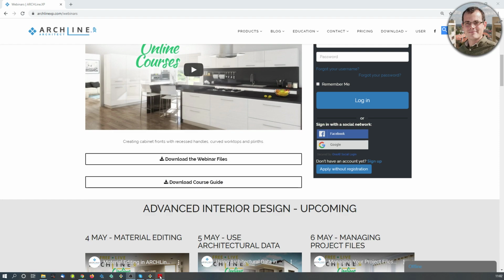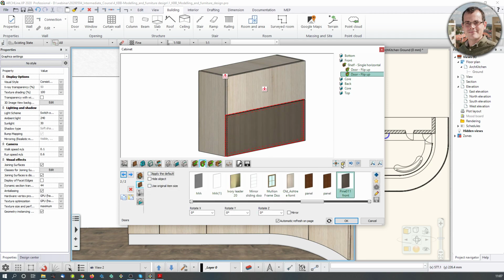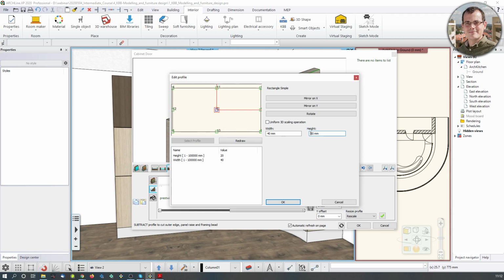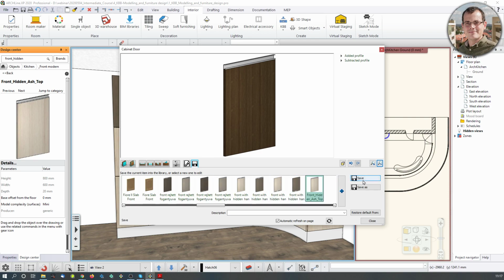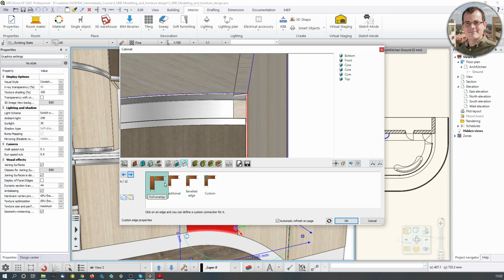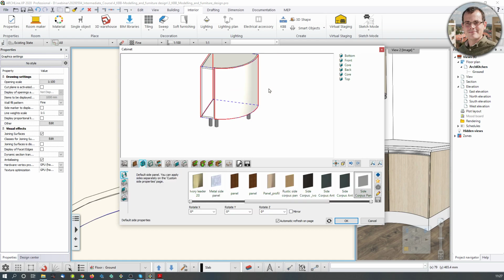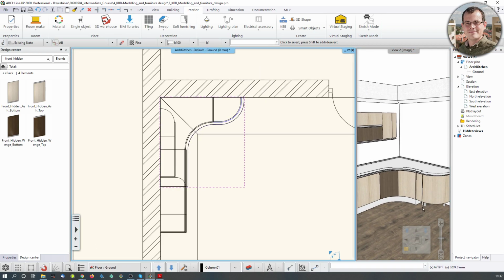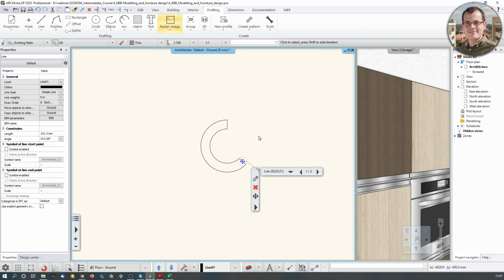Cabinetry with ARCHLine.XP - Intermediate Course 4